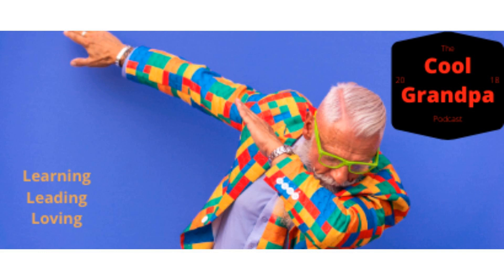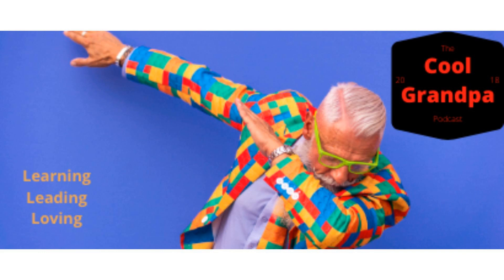EP - 42 Four activities that do not require a device or application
This conversation is just with you and me. I share four different activities you can do with your grandchild or anyone that do not require a smart device or application. These are fun and, most importantly, engaging activities that you can do today.

 Collecting

 Collecting is a great way to discover what your grandchild is interested in. The grandchildren will naturally want more of whatever they are interested in. It could be toys, pictures, objects, just about anything. The important thing with sharing a collection is the conversation that it can generate. If the grandchild is into sports, there is a natural conversation that can be had about the sports heroes of the grandchild's generation and the sports heroes of your generation. Whatever your grandchild is into, do a little research and find those interesting points to comparing and contrasting.

 Many areas of interest lend themselves to collecting. I mention in the conversation that stamps and coins are likely on the way out with advancing digital society. These two items, in particular, could be areas whereas a grandfather who grew up with coins, stamps, and paper money can introduce an interesting and fading hobby.

 Map and Compass

 Learning to use a map and compass is not only something that can be fun, and it is a practical skill that every grandchild should know how to do. Teaching a grandchild how to orient a paper map with a compass to find the North will open up how their world is organized. Once a child learns that the North does not always equal 'up' or in front of them, their world becomes a little more complex. It also gives the grandchild a way of mastering or understanding their world.

 Start easy with your grandchildren, find a map of your local area. I bet you can download or print off a map of your park, for starters. Show them how to orient the map and then create a simple map course that goes to recognizable features. Put a treasure or a reward at the end of the course, remember this should be a fun activity for them. After a few map and compass activities, invite the grandchild to create a course for you to follow. You will have taught them how to find their way if they are lost with a map and compass, giving them confidence and a valuable skill to help them in various situations as they grow up.

 Cooking

 Cooking is like doing a science experiment that you can eat. Teaching kids to cook can be rewarding and a great way to connect with them. Cooking will lead to conversations about the origins of certain foods and meals, and you can also talk about what the grandchild's favorite dishes are.

 Like all of our activities, it is best to start small and build on successes. Most children are going to want to help and be involved in the creation that they make. Don't forget that most children will want to show off their creations, so help them learn how to display their cookies or hotdogs. Cooking with grandchildren is a great way to work on math and science. Cooking involves fractions, following instructions, and chemistry. These are great ways to 'teach' without the formality of a workbook or chemistry paper. Don't worry if you are not up to date on all the science of cooking. You and the grandchild can always explore those processes together using different books and websites. The key takeaway here is that cooking is fun, transfers family history, and can be a learning experience rolled up into one activity.

 Reading

 I am not talking about reading a book to your grandchild, although that is an important and bonding activity. No, I am talking about you and your grandchild(ren) alternate books to read. Think of this as a private book club. You can begin once your grandchild is old enough to read chapter books on their own. Start by asking the grandchild to pick a book, then you both read it by a determined date. For our purposes, let us say one month. During the month, of course, you can discuss the book but pick a date to either in person or remotely plan to discuss the book that they have chosen.

 By allowing the grandson or granddaughter to pick out a book, you find out their interests. Will they pick out Science Fiction, Fantasy, Historical drama? Who knows, but the point is that they are opening up their world of interests and ideas to you, and they are building a connection to you compared to you building that connection. Ideally, you can alternate who picks the books to have the option to stay in the same genre or help broaden their worldview by picking something age and ability appropriate that you enjoy.

 Take away

No matter what activity you choose from the list above, YOU will create meaningful and lasting memories with your grandchildren. Each of these activities is a fun way to connect AND either teach your grandchildren new skills or re-enforce what they are learning without using devices or software applications.